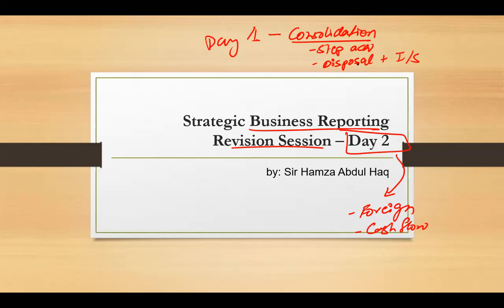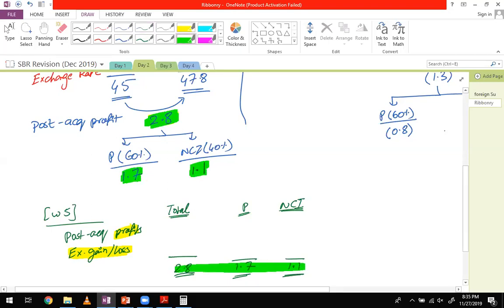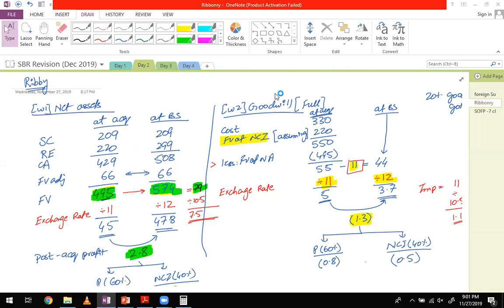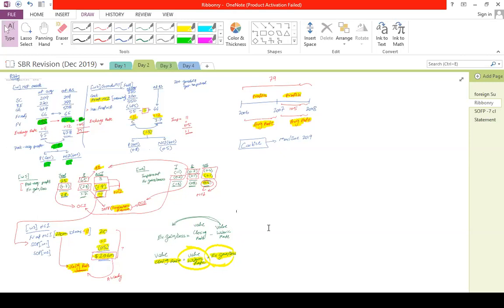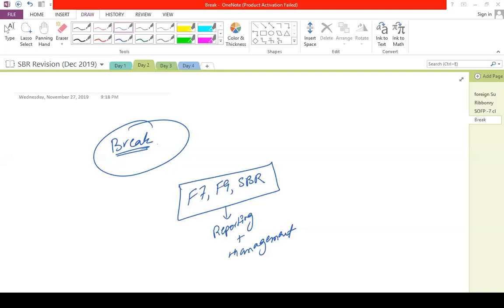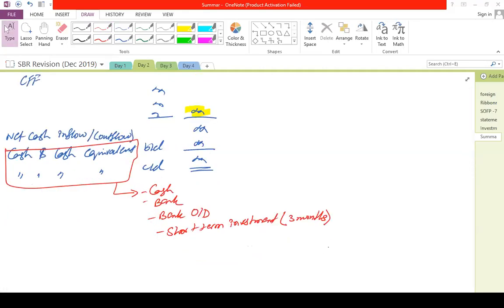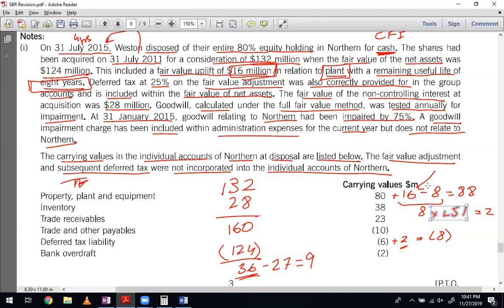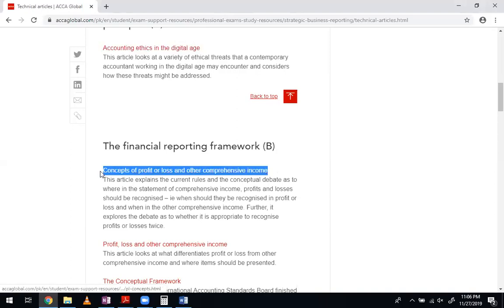SBR Revision Webinar for Dec 2019 - Day 2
This video is Day 2 session of SBR Revision webinars by Sir Hamza Abdul Haq which is a 4 days revision session conducted by ibfglobal.com.